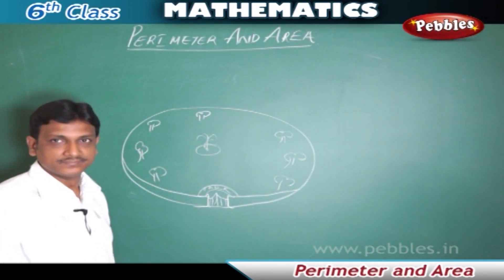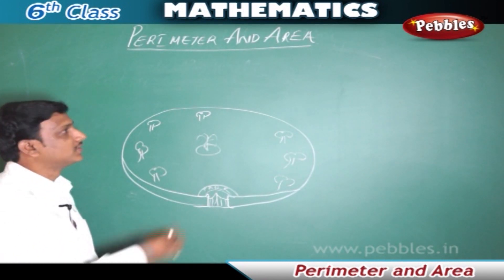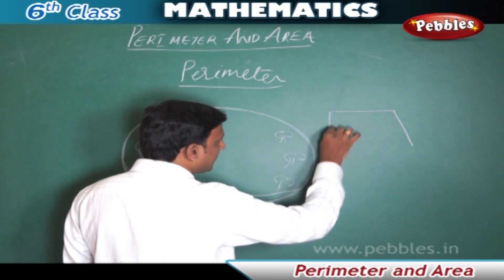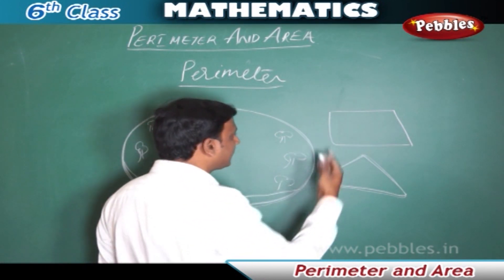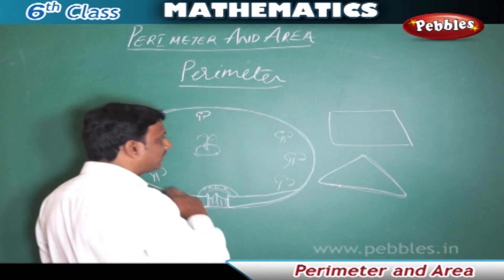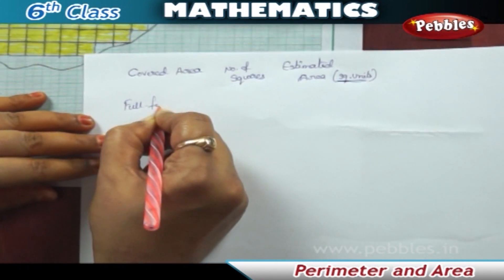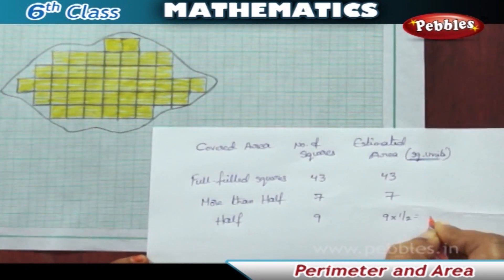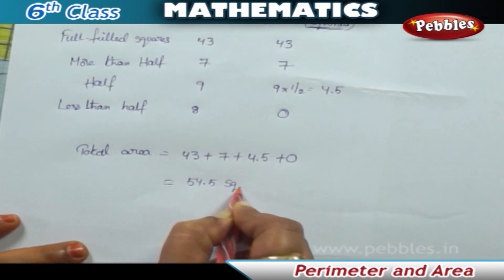PERIMETER AND AREA | CHAPTER-10 | Unit-1 | 6th Mathematics | AP & TS Syllabus